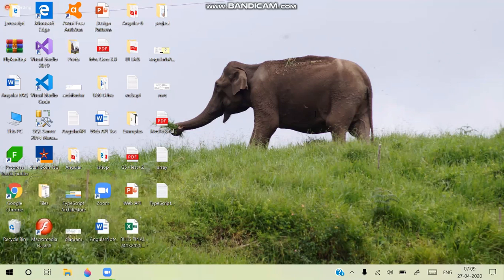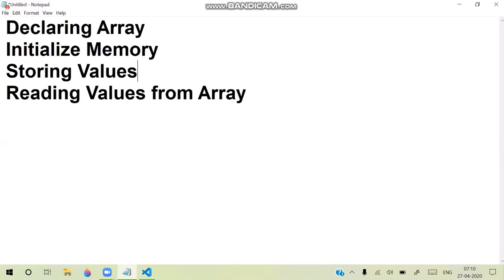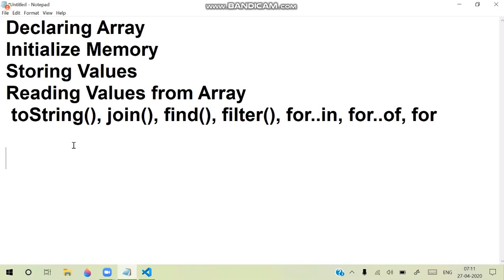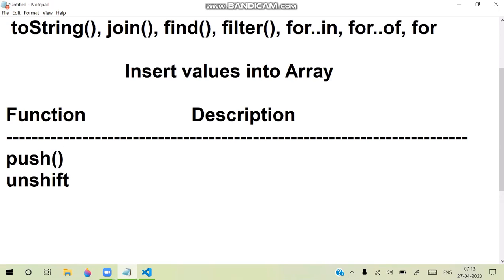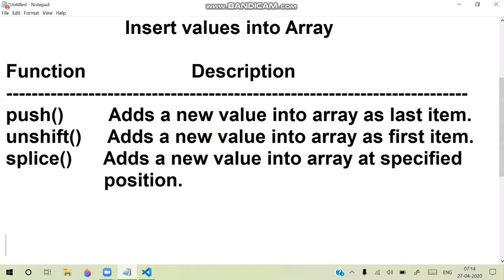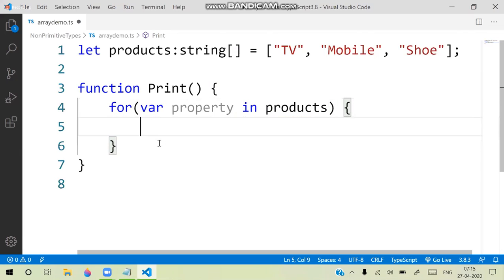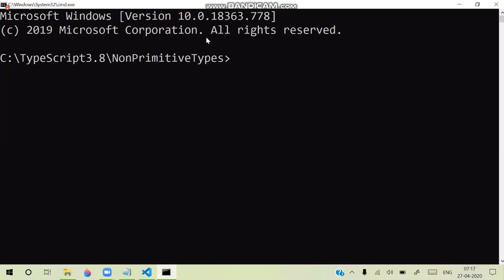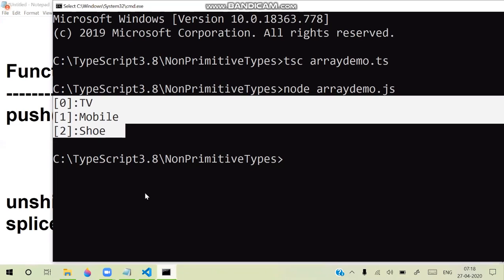Typescript 45..what is Array in Typescript..